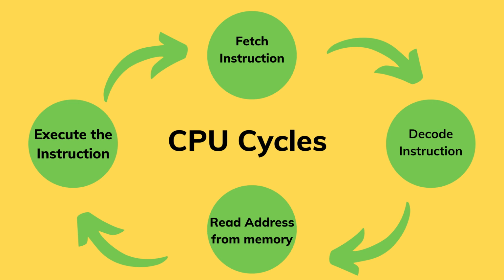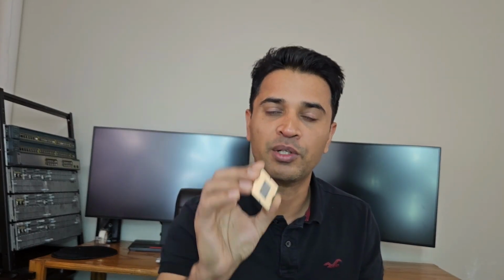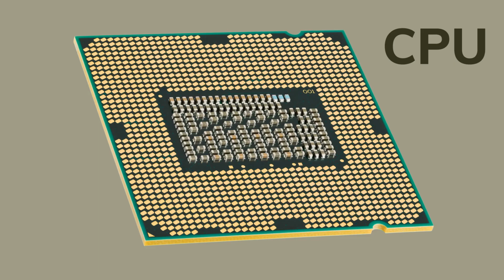CPU - Central Processing Unit, How Does it Work? Computer CPU Fundamentals for Beginners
In this video, I tried my best to explain the CPU, its role in the computer, and how it processes data. Thank you for your support.